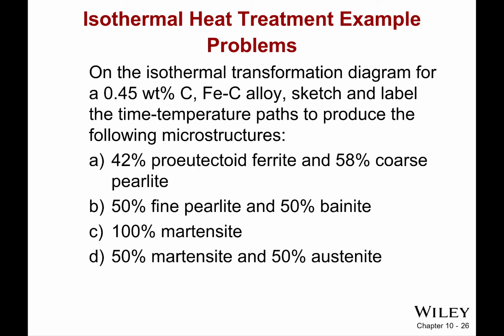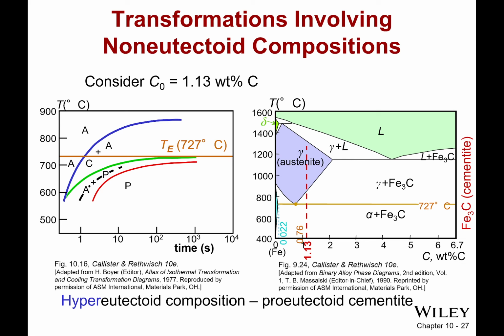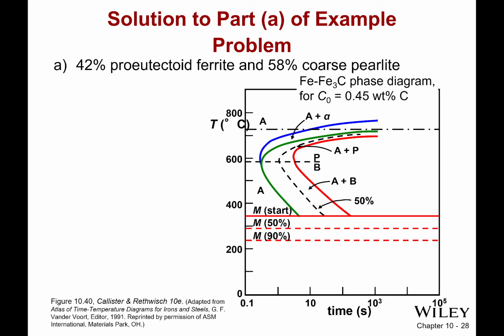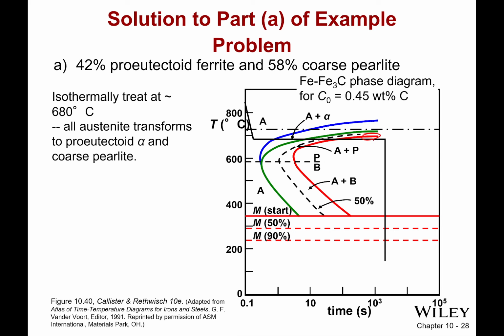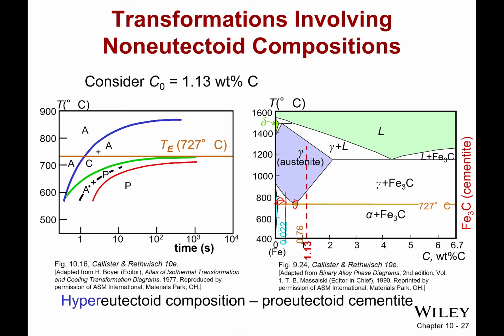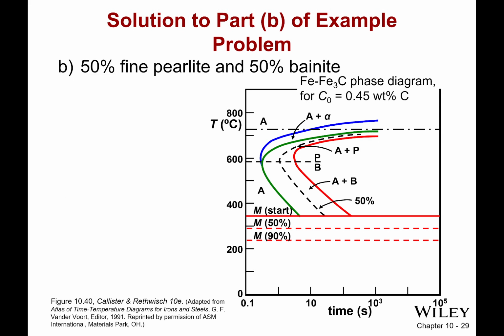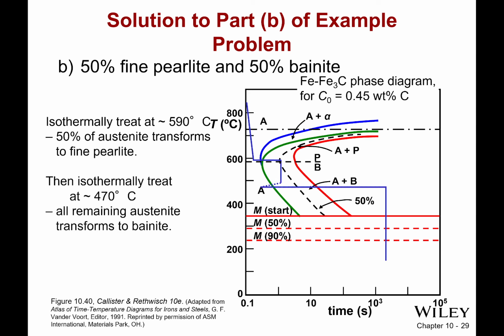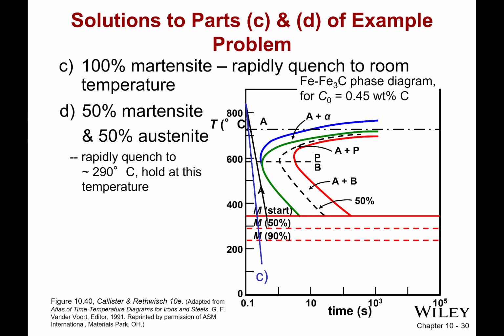Example: Getting Particular Microstructures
In this example we are going to focus on how we can get particular microstructures for a given iron-carbon alloy. These are all based on the temperature we quench to and the time we leave it at that temperature.